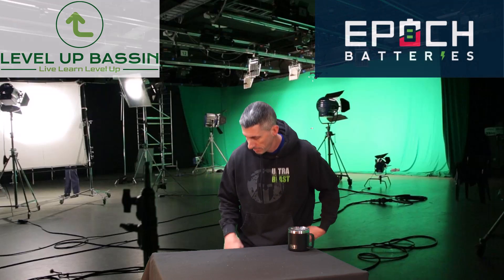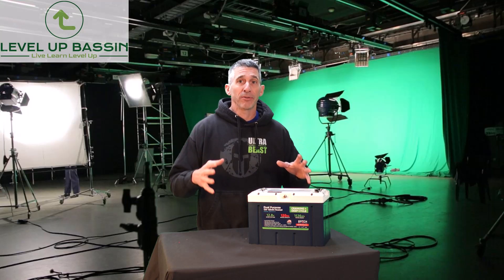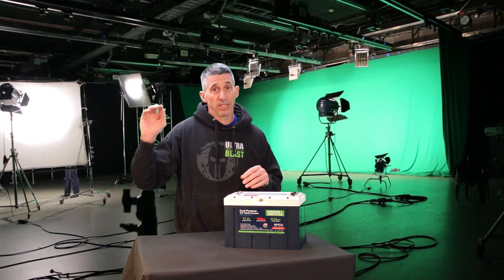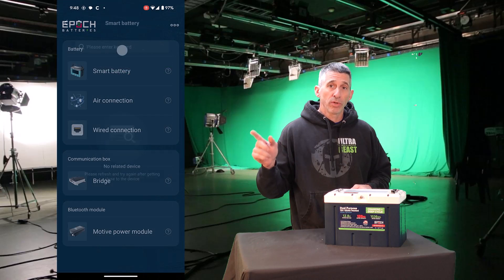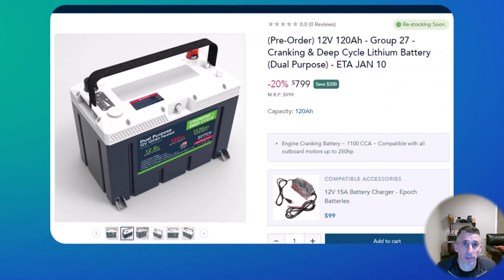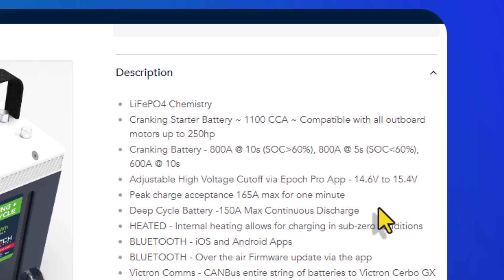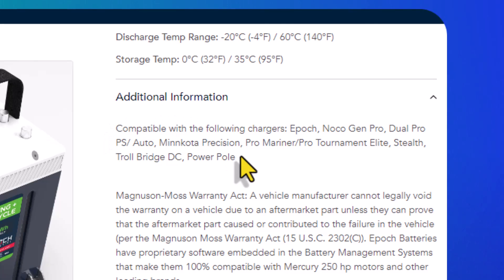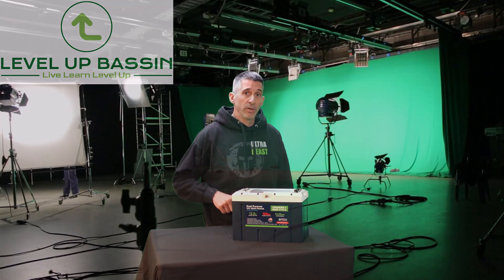Epoch Batteries - A True Lithium (LiFePO4) Dual Purpose Deep Cycle Cranking Battery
Here is a run through of the Epoch Dual Purpose Cranking Deep Cycle Battery! I can't wait to get this in the boat. Hope you like the video and please ask any questions below. If I don't know the answer I will try and find them for you.

If you want to get your hands on one here is the link! Lots more to come about this battery!

- 12V 120Ah - Group 27 - Cranking & Deep Cycle Lithium Battery

00:00 Introduction
00:07 Welcome to Level Up Bassin
03:01 SOC
03:03 Marker 1
03:07 On / Off Switch
03:14 BMS
04:19 11 Year Warranty
04:51 Compatible with all outboard motors
05:28 Battery Detailed Description

DETAILS
LiFePO4 Chemistry
Cranking Starter Battery ~ 1100 CCA ~ Compatible with all outboard motors up to 250hp
Cranking Battery - 800A @ 10s (SOC less 60%), 800A @ 5s (SOC less 60%), 600A @ 10s
Adjustable High Voltage Cutoff via Epoch Pro App - 14.6V to 15.4V
Peak charge acceptance 165A max for one minute
Deep Cycle Battery -150A Max Continuous Discharge
HEATED - Internal heating allows for charging in sub-zero conditions
BLUETOOTH - iOS and Android Apps
BLUETOOTH - Over the air Firmware update via the app
Victron Comms - CANBus entire string of batteries to Victron Cerbo GX
Closed Loop Communications
External Battery Gauge - Touch Screen (Optional)
IP67 Rated, Dust and WATERPROOF
Over charge and over discharge protection
Over current and short circuit protection
High & low temperature disconnects
Max (4) in Series up to 48V
Max (16) in Parallel
6000+ Cycle life & Maintenance-free
11 Year Manufacturer Warranty

-Mitz